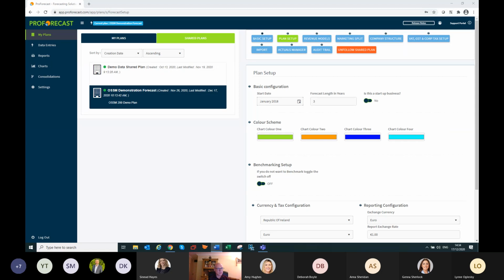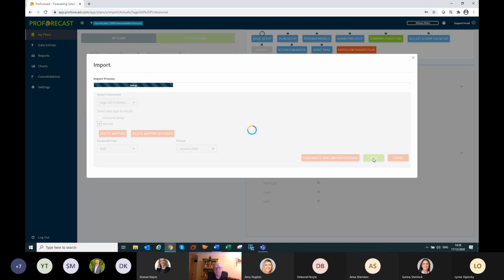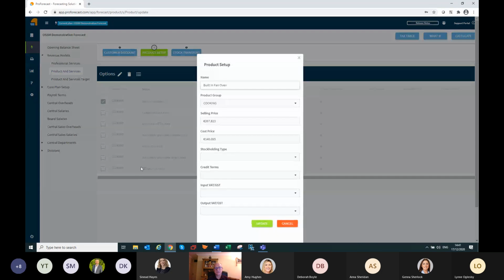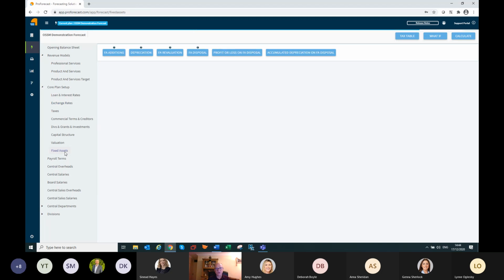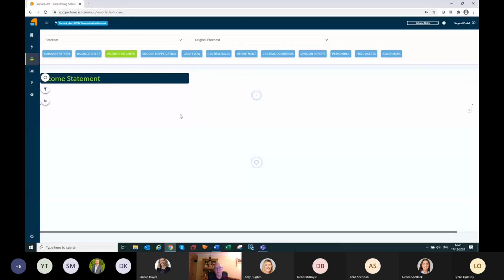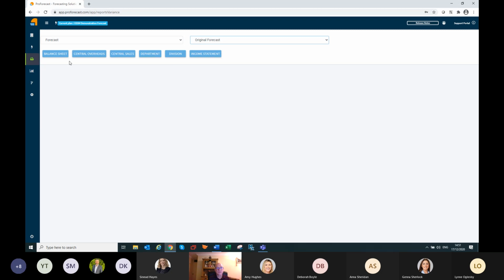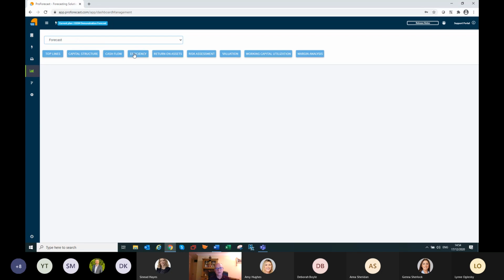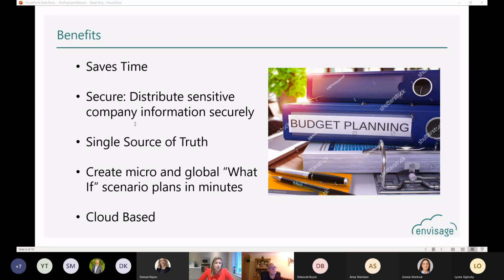ProForecast for Sage 200cloud Live Webinar